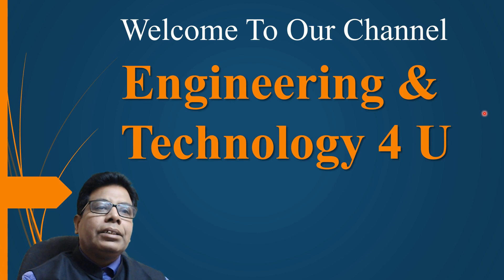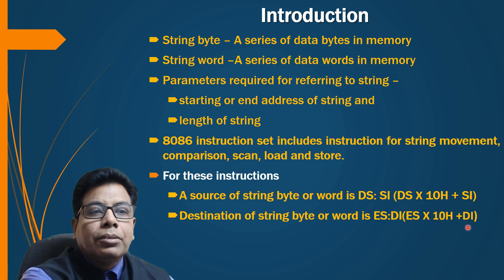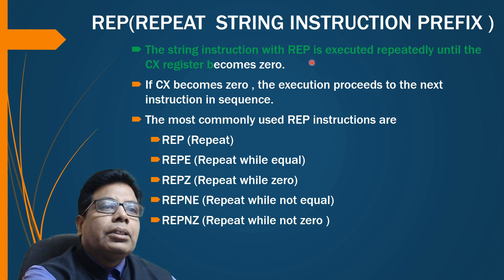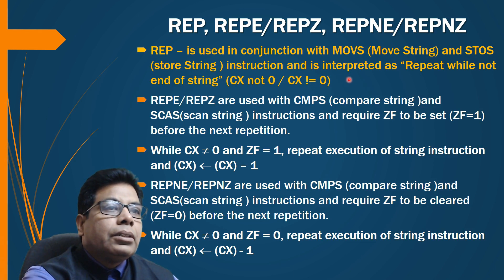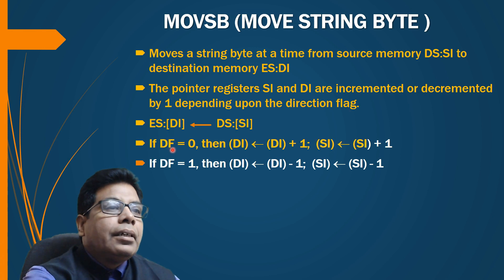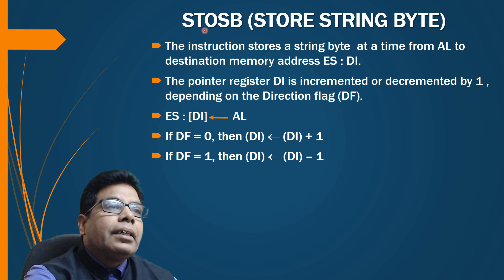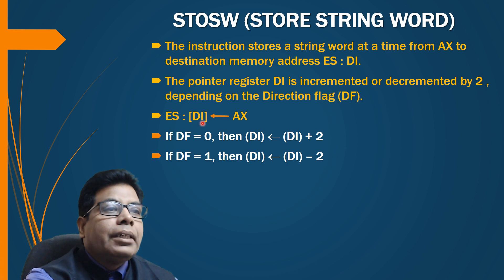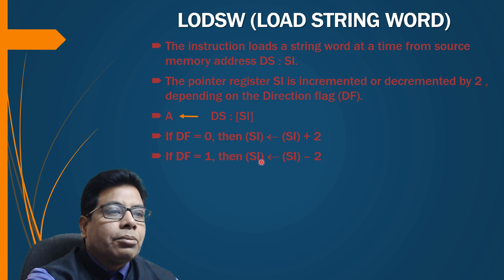8086 Instruction Set String Manipulation instructions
In this video we have discussed the String Manipulation instructions in the Instruction set of 8086.The instruction set consists of Data Transfer ,
 Arithmetic, Logical , String Manipulation, Control transfer and other instructions.the String Manipulation instructions for string movement,comparison ,scan ,load and store such as MOVS,CMPS,SCAS,LODS,STOS are
explained in details.REP (Repeat Instruction Prefix) is also covered in the video.